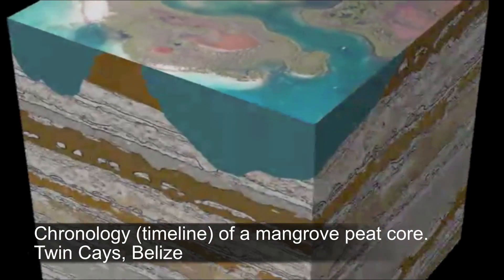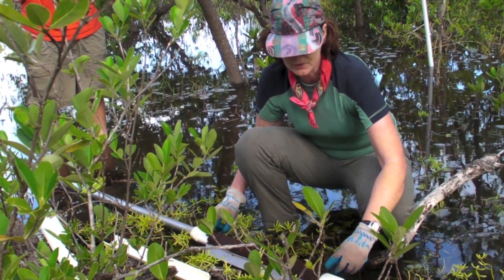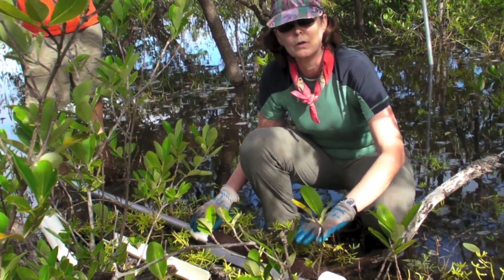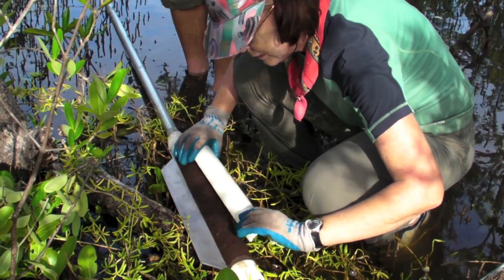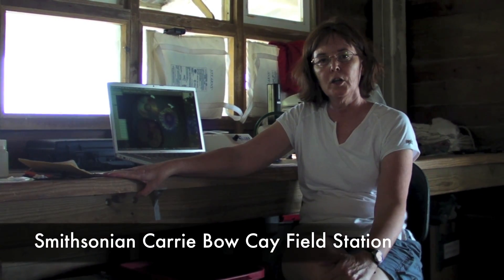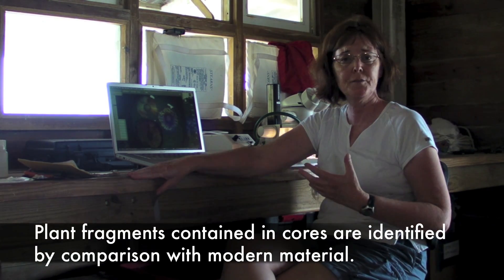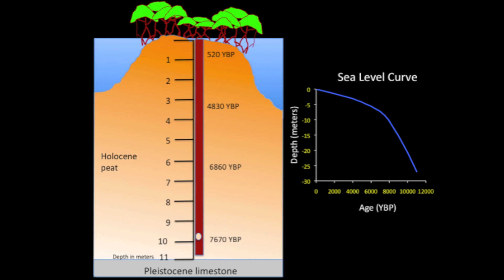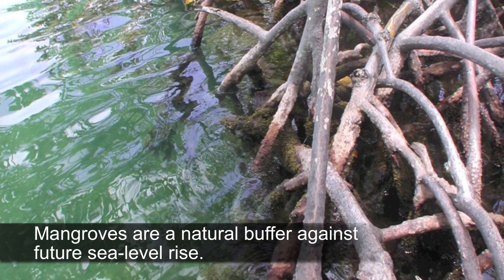What Lies Beneath: Using Mangrove Peat to Study Ancient Coastal Environments and Sea-Level Rise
This free science video describes how scientists study past changes in sea-level and coastal environments by analyzing mangrove peat. Mangrove islands located off the coast of Belize are underlain by deep deposits of peat (organic soil), which retain a record of past sea level, vegetation, and climate. By studying past changes in sea level and how intertidal ecosystems, such as mangroves, have responded to these changes, we can better predict what will happen in the future as sea levels increase. The information generated by such research is critical to geophysical modeling efforts as well as to management and conservation of coastal ecosystems.